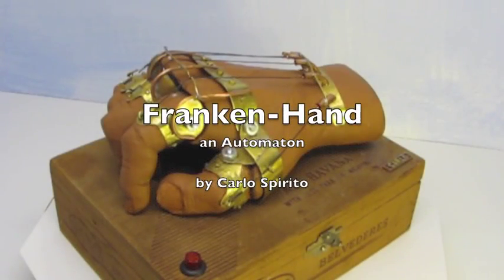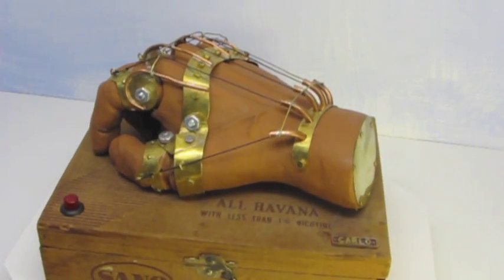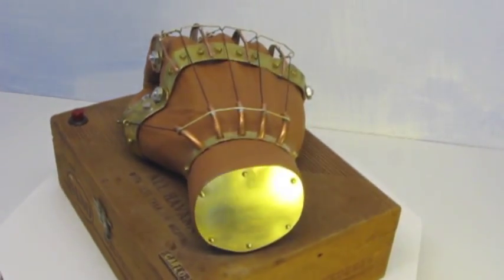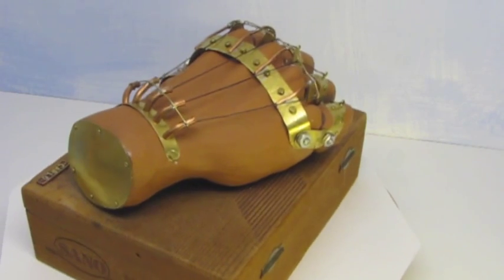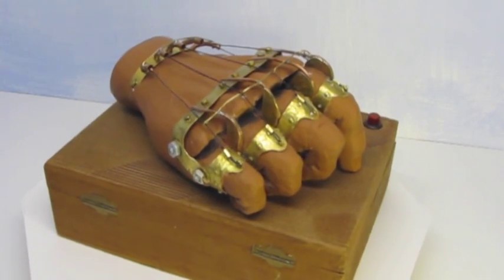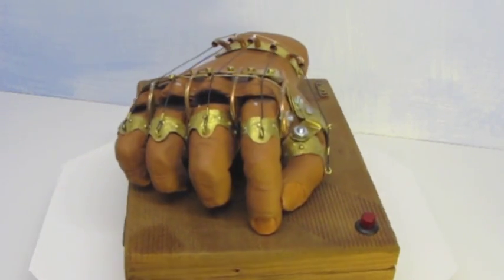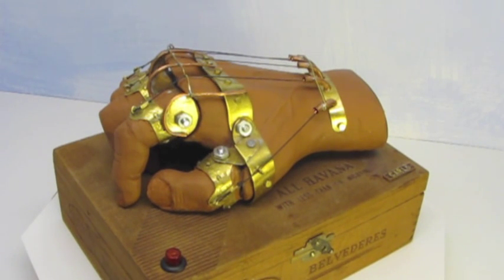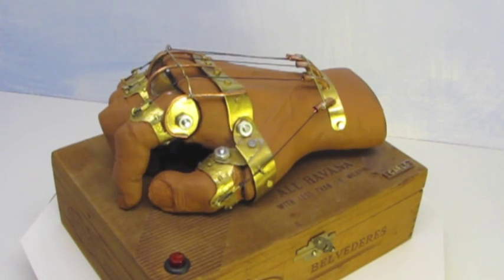Franken Hand; an Automaton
Life-size moving hand automamton.